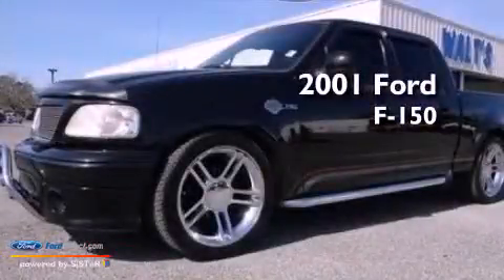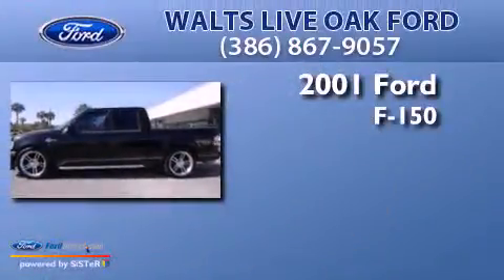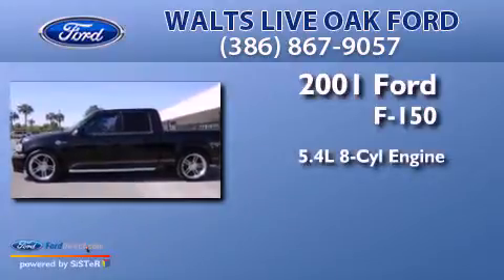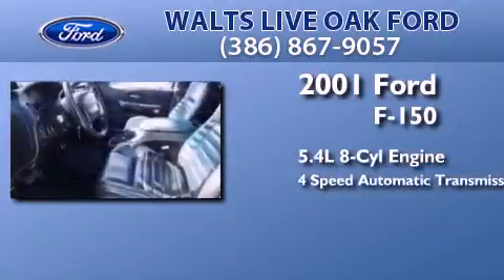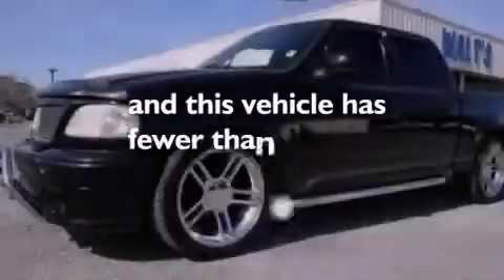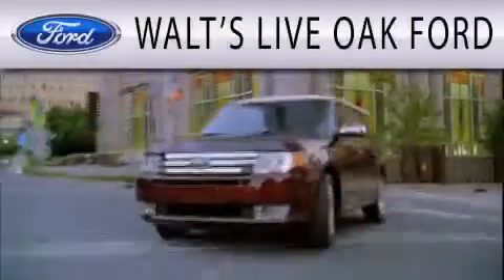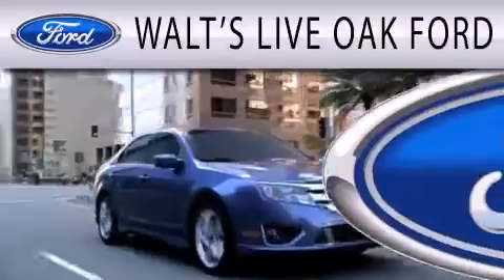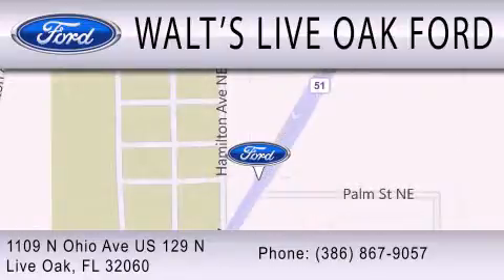Used 2001 FORD F-150 Live Oak FL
Year : 2001
 Make : FORD
 Model : F-150
 Engine : 5.4L V8 16V MPFI SOHC
 Trans . : 4-SPEED AUTOMATIC
 Exterior : BLACK
 Miles : 73,860
 Interior : BLACK
 Stock : T0295A

 1109 North Ohio Avenue U.S. 129 North